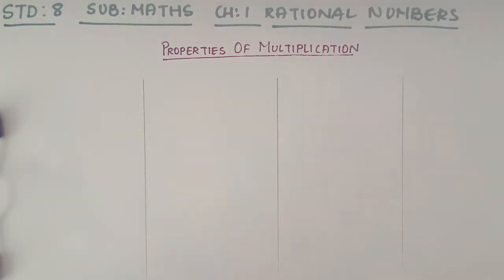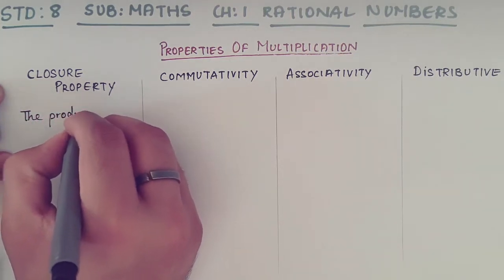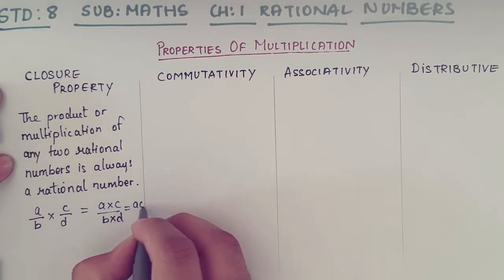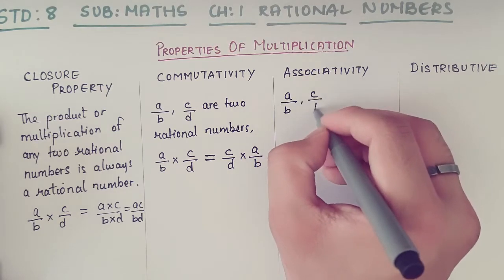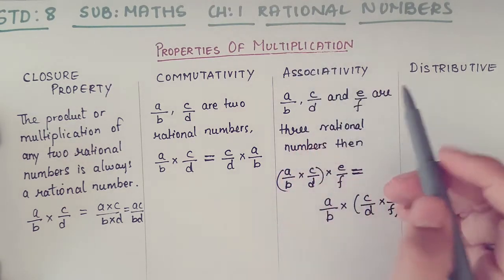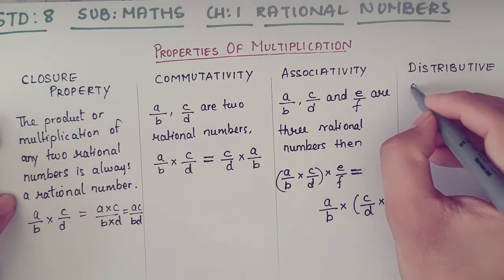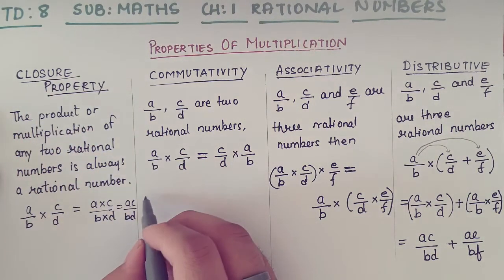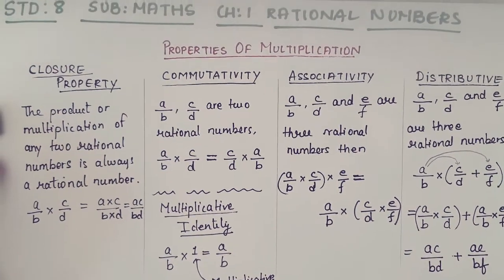Rational Numbers | Class-8 | Properties of Multiplication